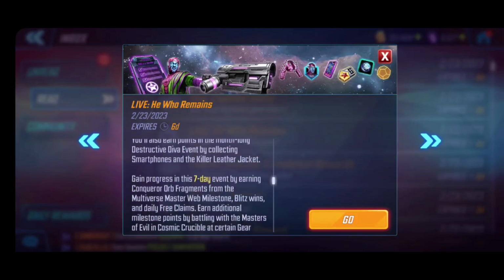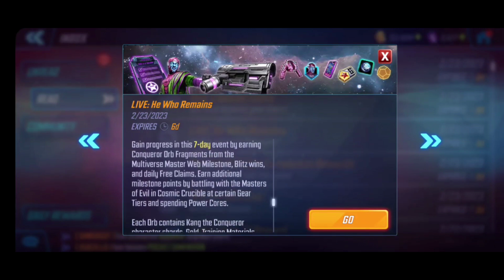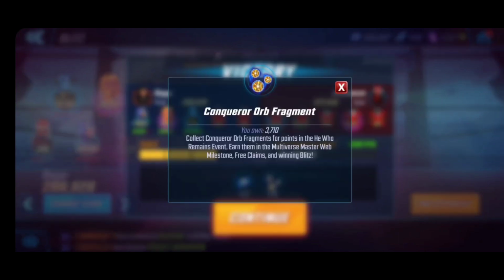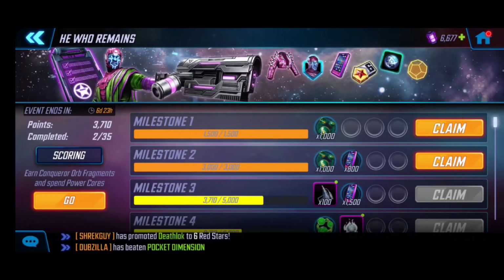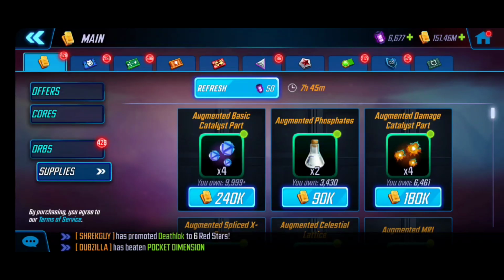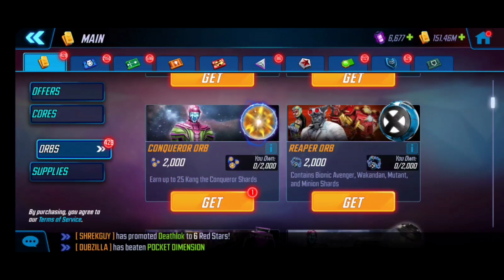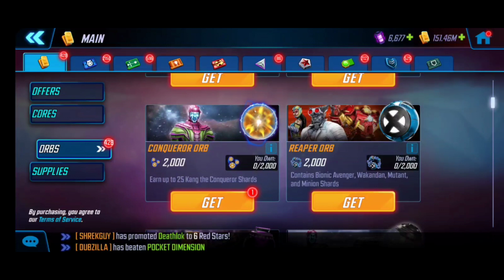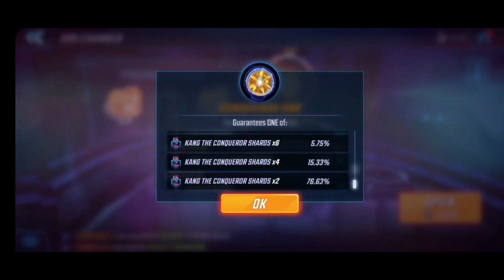Kang the Conqueror Event Guide: How to Unlock! MAXIMIZE Shards! Master of Evil | MARVEL Strike Force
Kang the Conqueror Event Guide: How to Unlock and Advice for Early/Mid Game! Masters of Evil | MARVEL Strike Force - Free to Play (F2P)

Cheers!